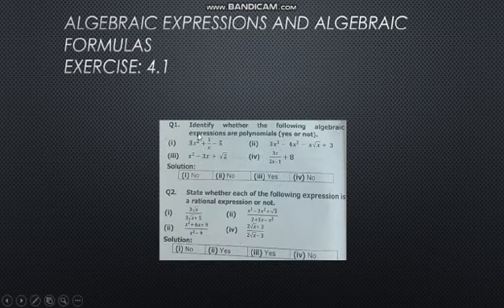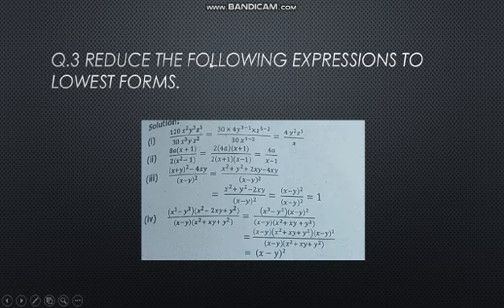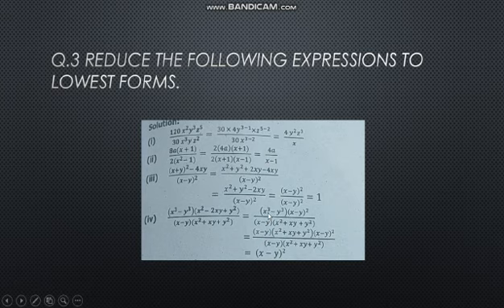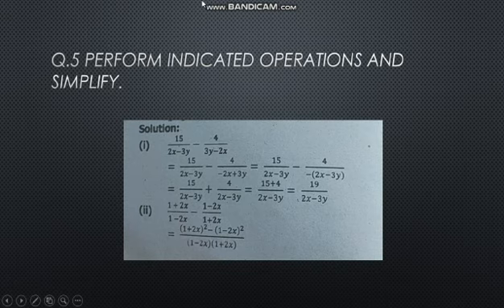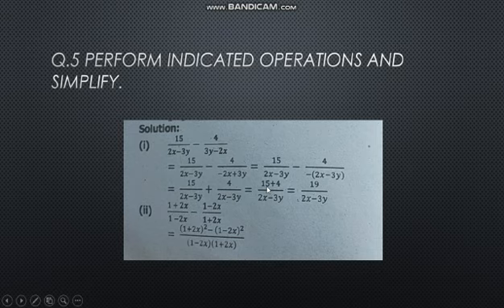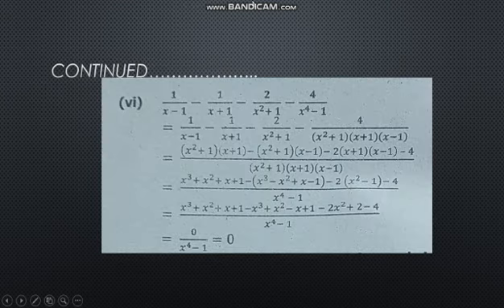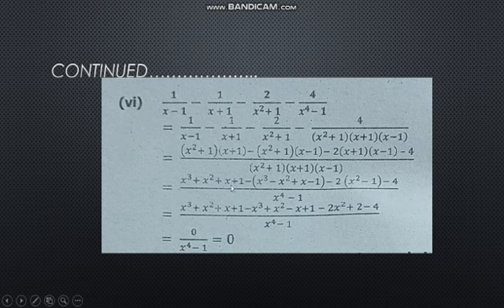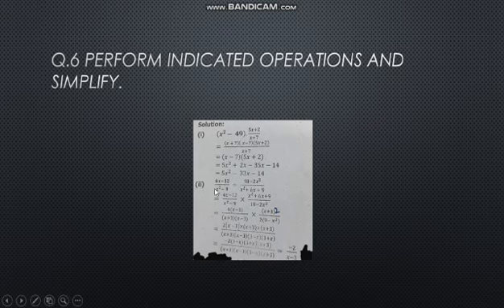APSACS Class 9 Mathematics Lecture # 3